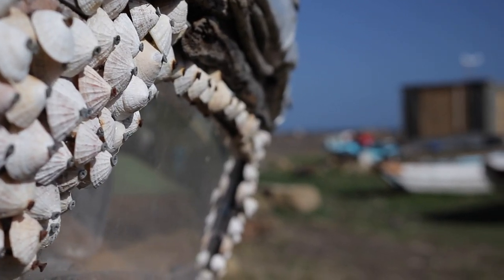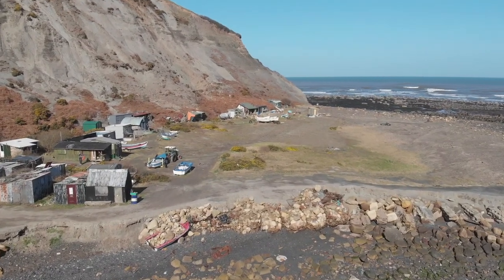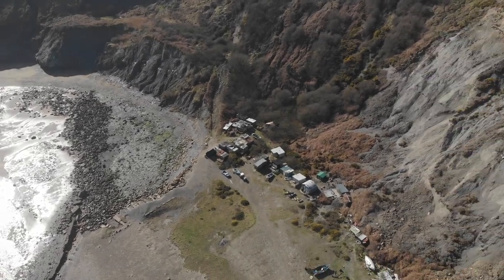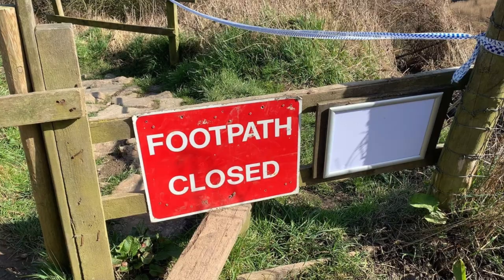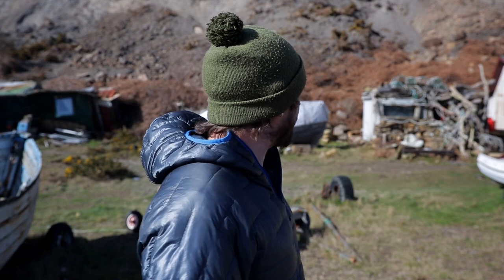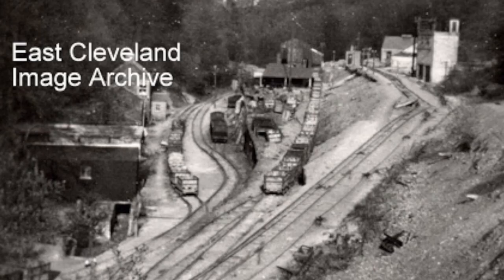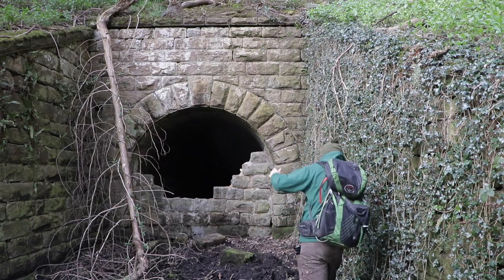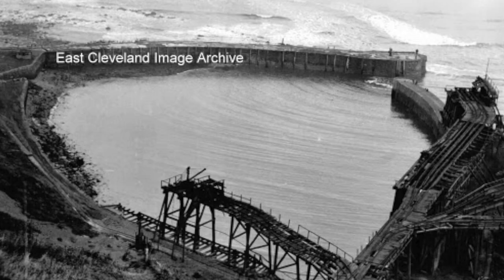Exploring Abandoned Port Mulgrave - Why was it Destroyed?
Exploring the abandoned Port Mulgrave in North Yorkshire with Fishermans huts, derelict tunnels, old harbour walls and more.